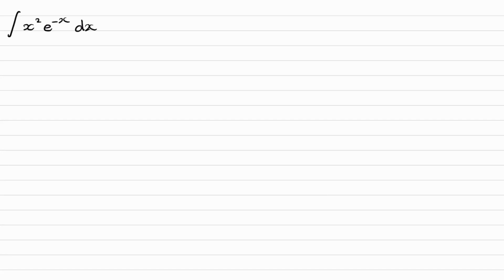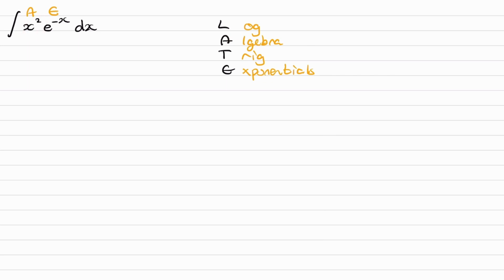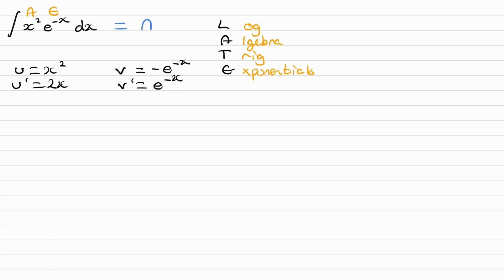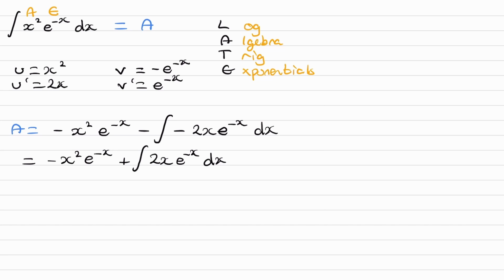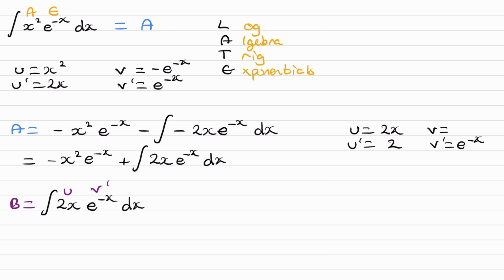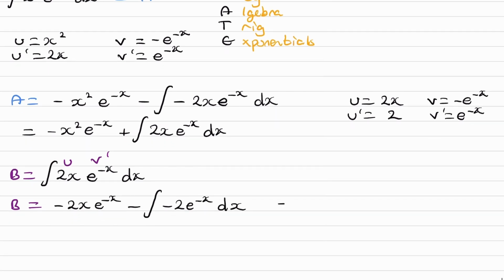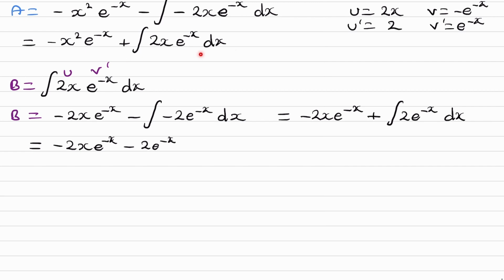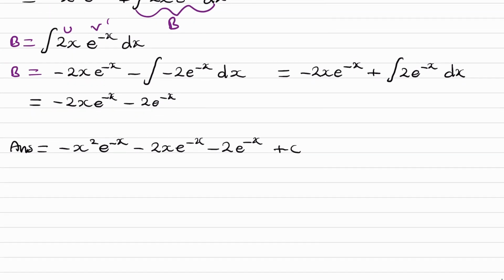Integration Year 2 - Mixed questions - Edexcel A level Maths - Q57